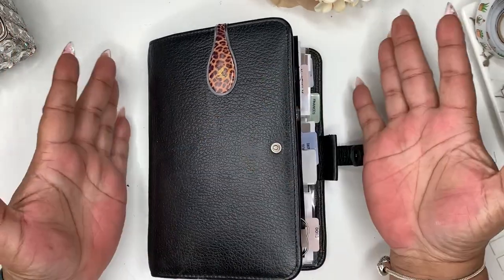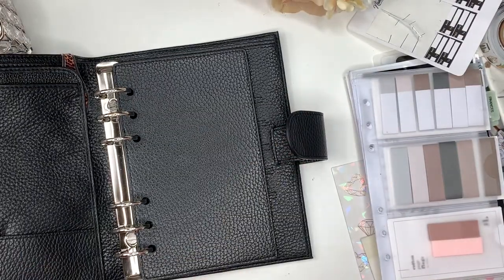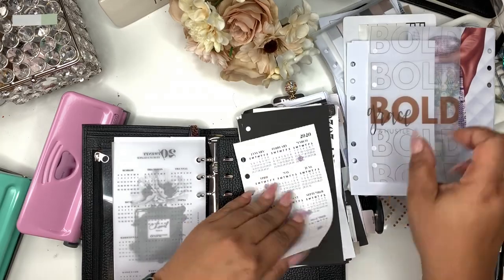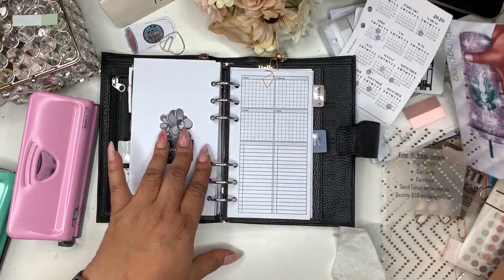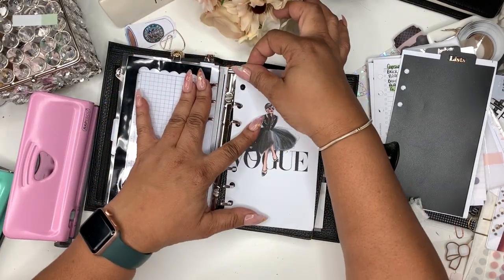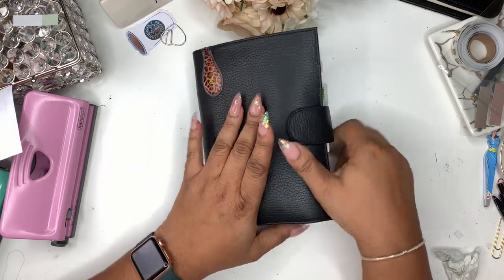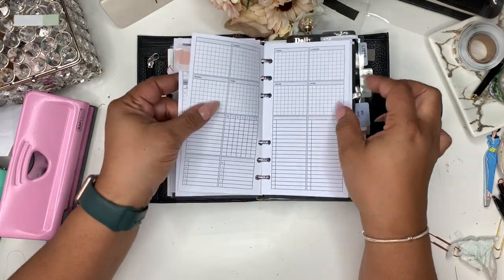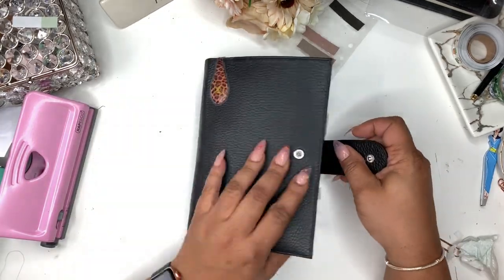PERSONAL RINGS PLANNER SET UP| SETTING UP MY MOTERM PLANNER | MINIMALIST PLANNER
My Etsy Shop